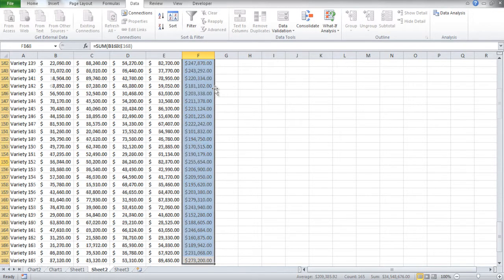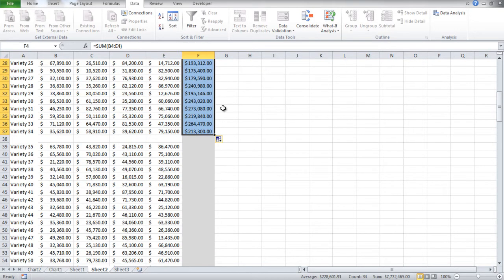How to work with Basic Features in Excel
Follow this step by step tutorial to learn how to work with basic features such as Autofill and resizing columns and rows in Microsoft Excel

Microsoft Excel is a detailed software that can be used as a multiple analysis tool. It gives simple options that can help you manage and manipulate data to derive desired or actual results. It is important to understand the workings of this software to be able to use it effectively. There are many features in Excel that can be explored with simple shortcuts and options. Excel UI is an excellent way of presenting and managing information. Follow this step by step tutorial to learn how to use basic features in Microsoft Excel.

Step # 1 -- Use 'Autofill' option

Suppose you have a sheet with many rows and you want to apply the same formula to each one of those rows. Instead of dragging the formula all the way down, you can simply use the AutoFill function. Simply double click towards the lower right side of the cell in which the formula is, and it will be copied all the way down. Alternatively you can also press "Ctrl + ." on your keyboard for the same result.

Step # 2 -- Hide Columns

There are many features in Excel worksheet such as, there may be some hidden rows or columns that you might want to access or you may want to hide some. To hide a column, right-click on its header and select "Hide" in its drop down menu.

Step # 3 -- Resize Columns

If you want to reduce the width of a column, then select the whole sheet and click on the line between two columns when your cursor becomes a double headed arrow to decrease the extra width in the columns.

Step # 4 -- Resize Rows

If you want to increase or decrease the height of the rows, select the entire sheet and move the cursor towards the end of a row. When the cursor becomes a double headed arrow, click and drag the cursor up or down to increase or decrease the height of all the rows in the worksheet according to your requirement. The Excel UI allows you to easily manage such changes with many alternate methods.